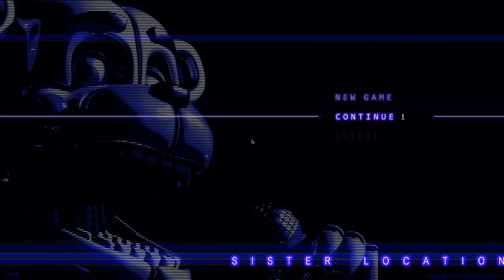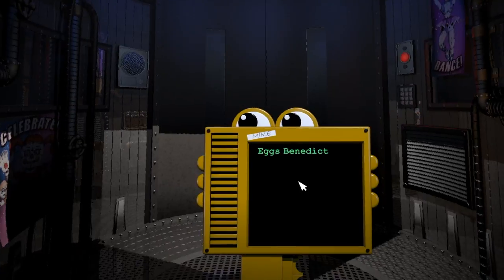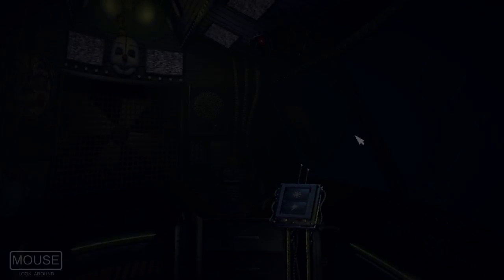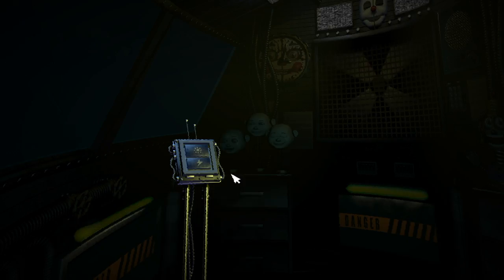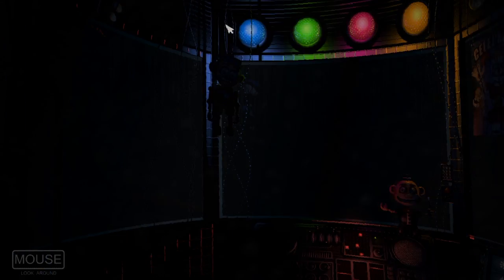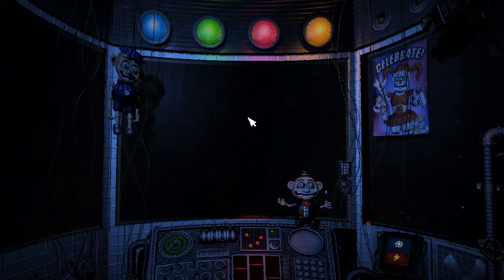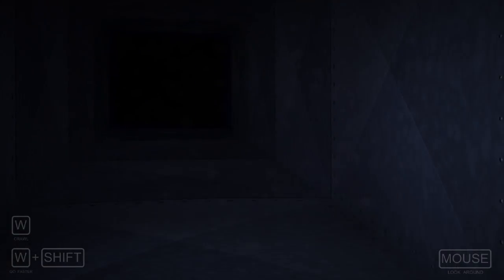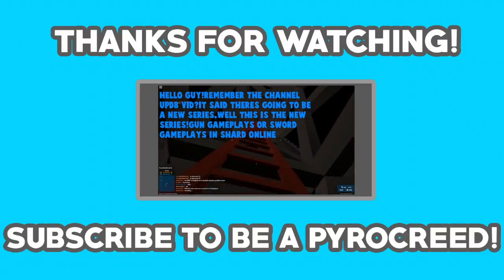THE TERROR IS BACK!! | Five Nights At Freddy's : Sister Location - Part 1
Oh golly a new voice